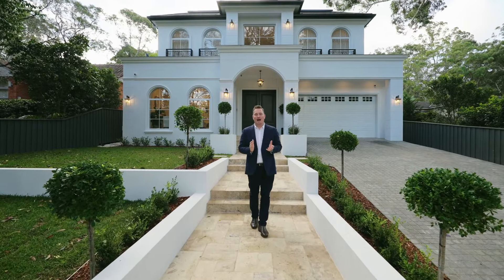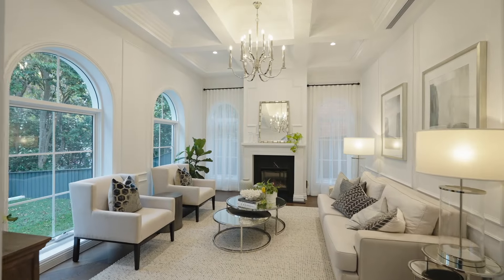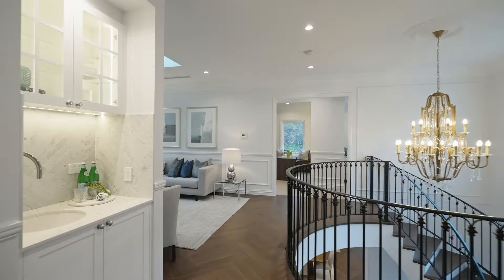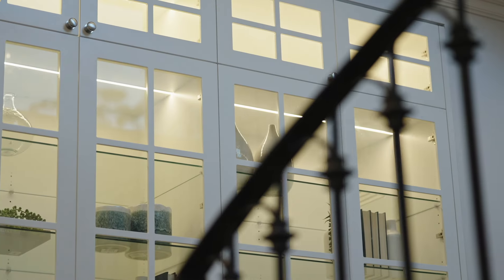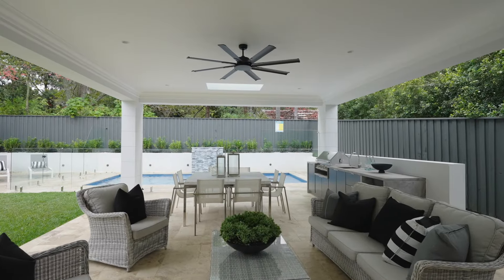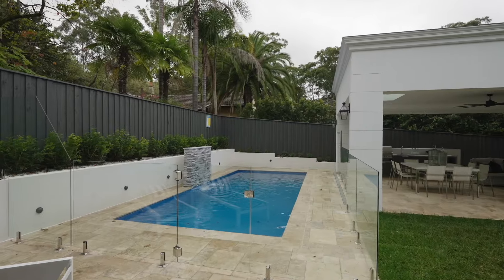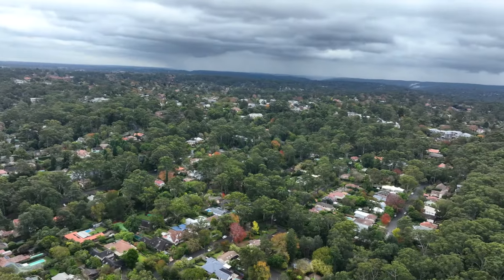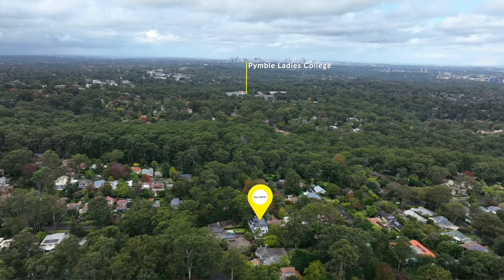49 Warragal Road Turramurra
A stunning display of luxury and craftsmanship in this new built double brick and concrete slab home

Captivating and exuding first class luxury, this impressively crafted new home creates a spectacular context for family life. Entering the home is an extraordinary experience with beautiful herringbone flooring, a dramatic central staircase, wine room, lounge with fireplace, lavish marble Miele kitchen, outdoor kitchen and pool. Walk to the bus, station, shops & schools.